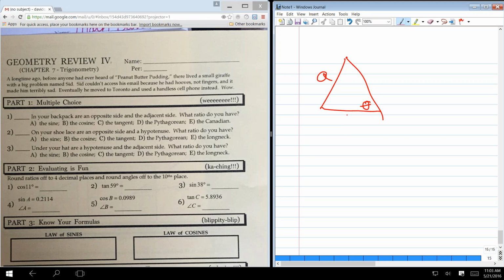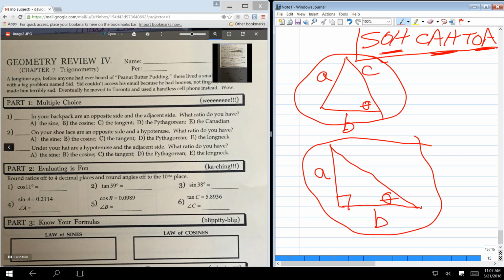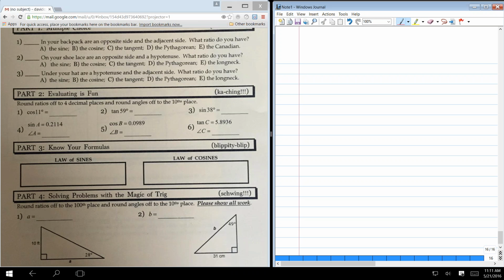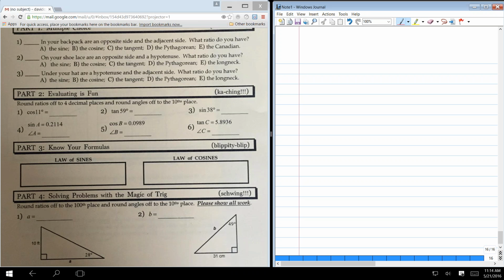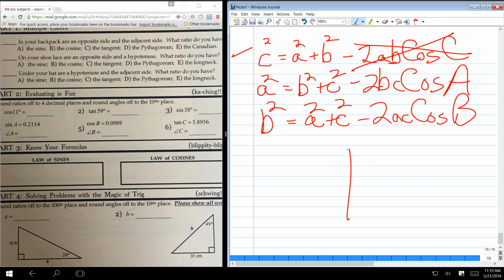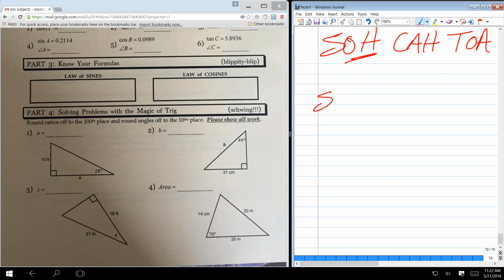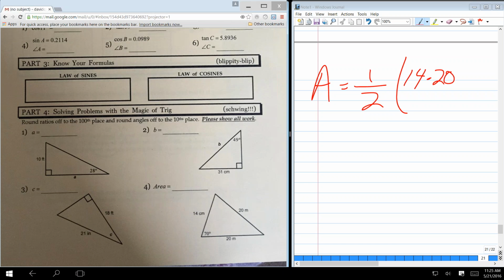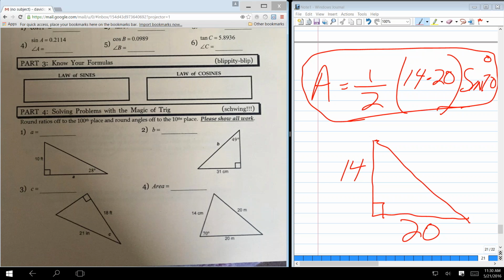Online Geometry tutoring, MD052116